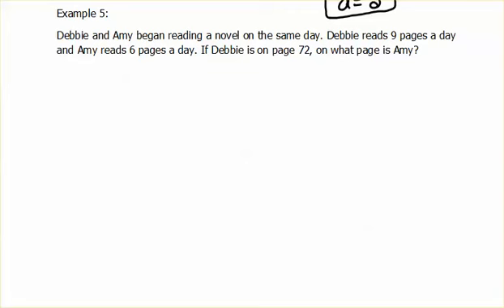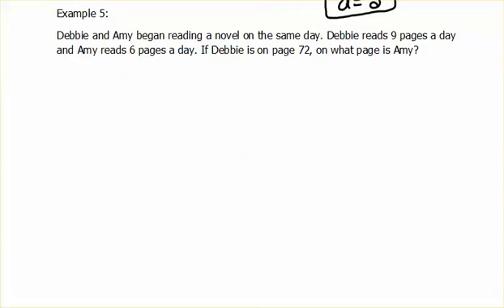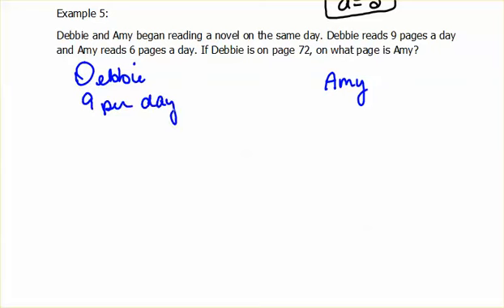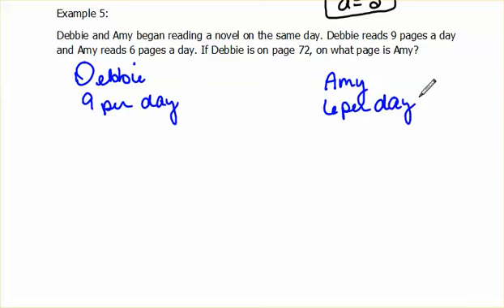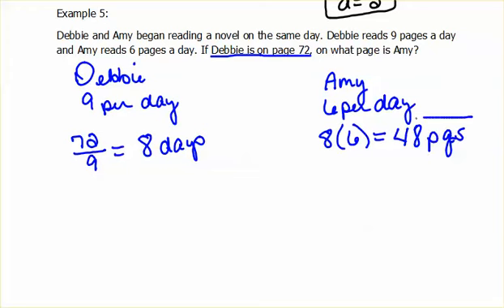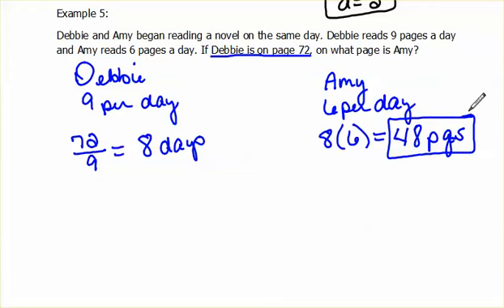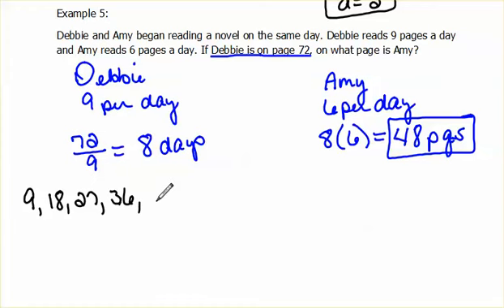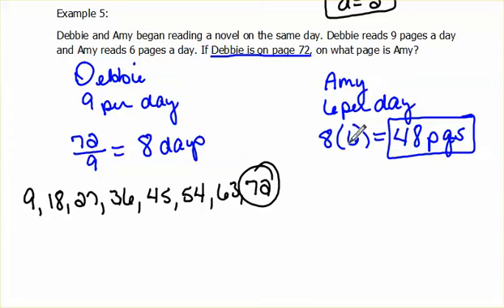Section 1 1 Example 5